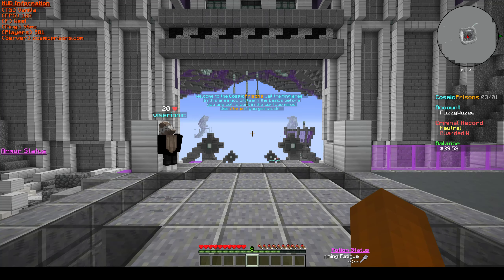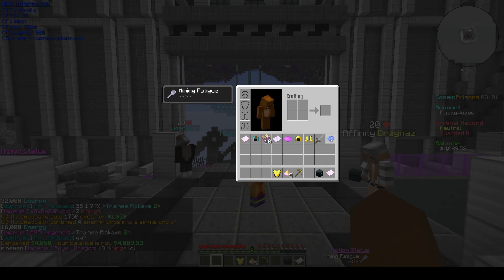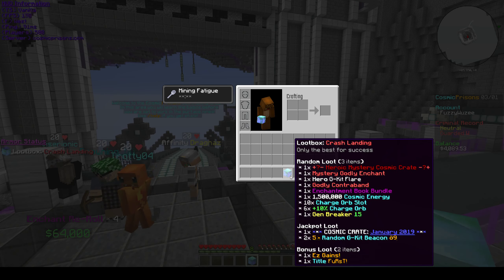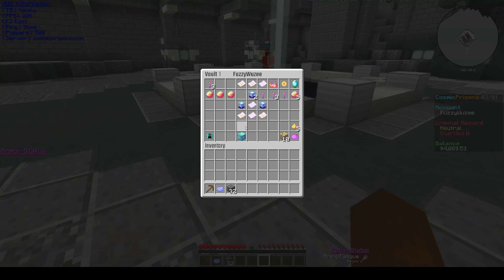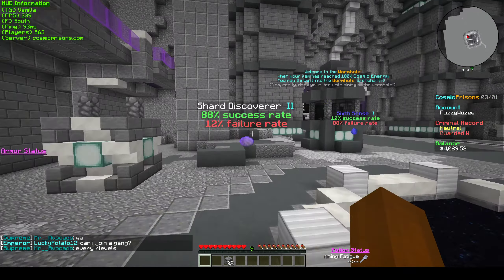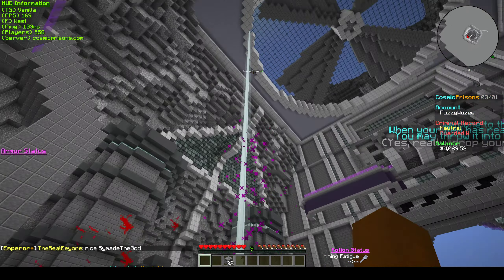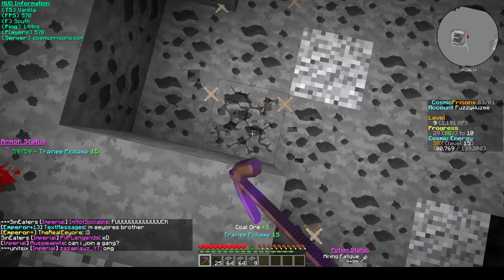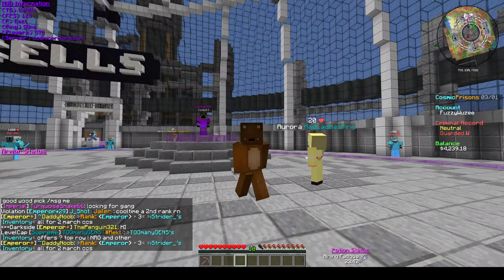The Return of Cosmic! CC OPENING!!!